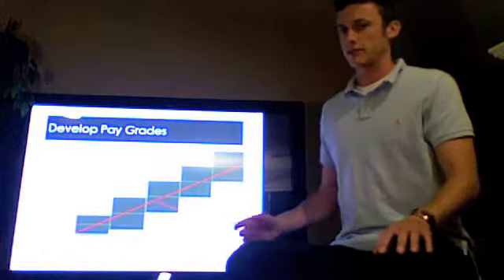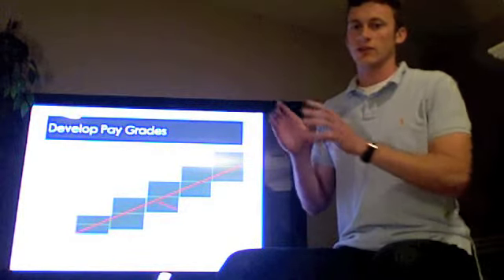Changsha - "Design a Pay Plan" Sample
This is a sample of a class teaching on "Designing a Pay Plan" which is based on compensation and performance management.  Please follow along with the Powerpoint provided with the email.  Thank you.